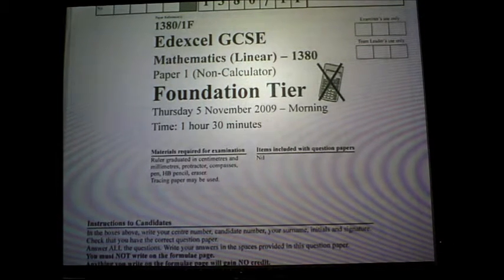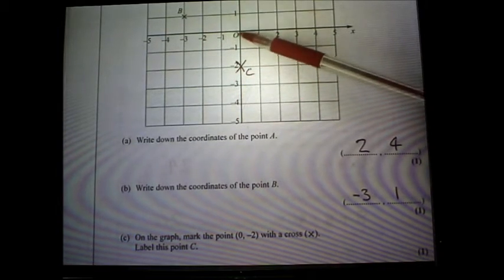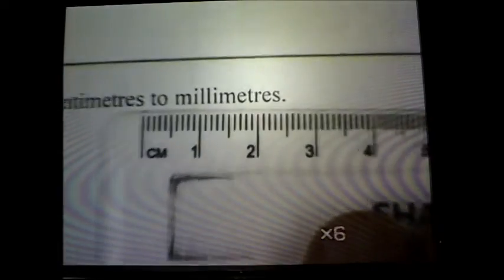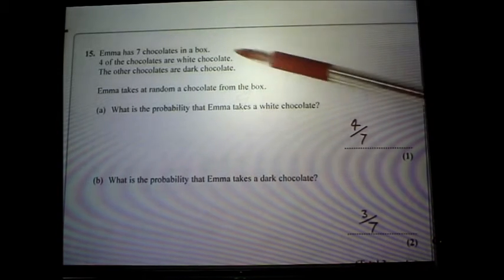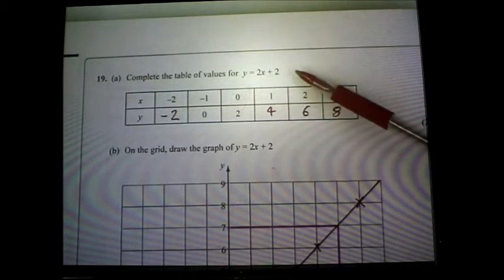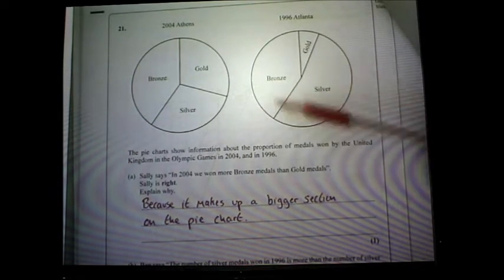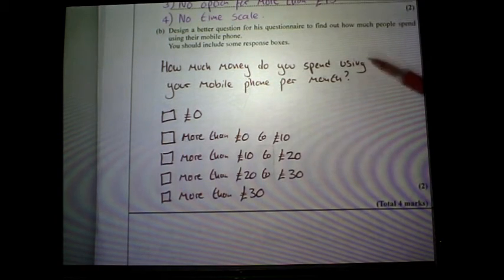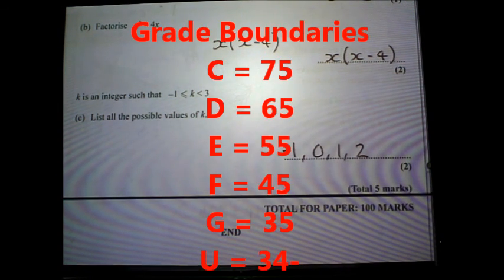Foundation November 2009 non calc